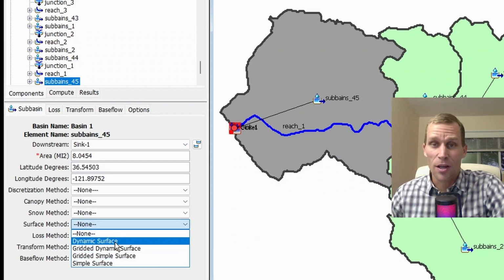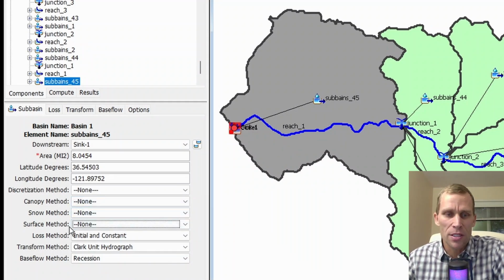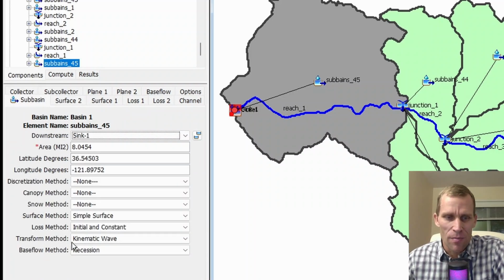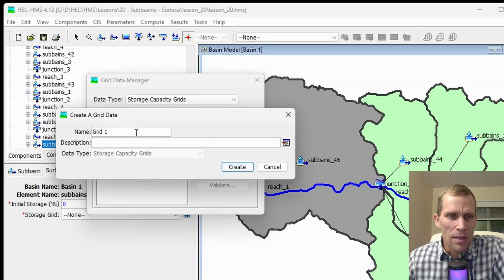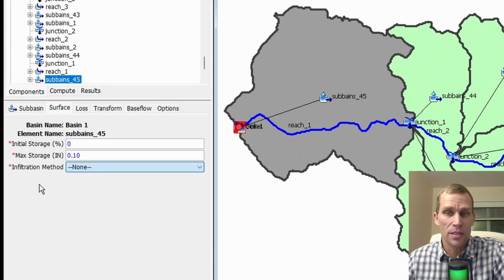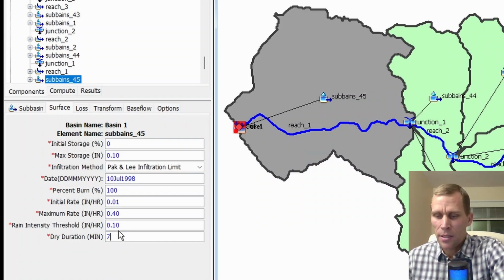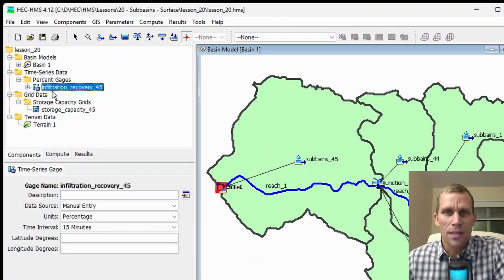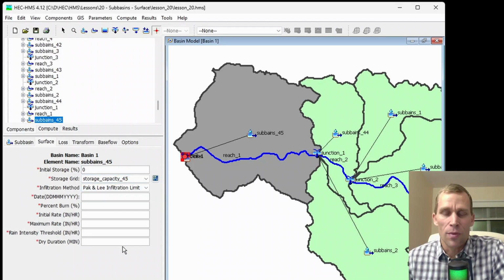HEC HMS Lesson 20 - Subbasins - Surface